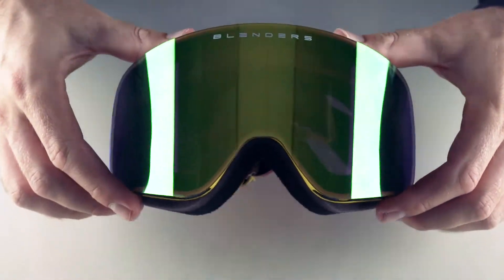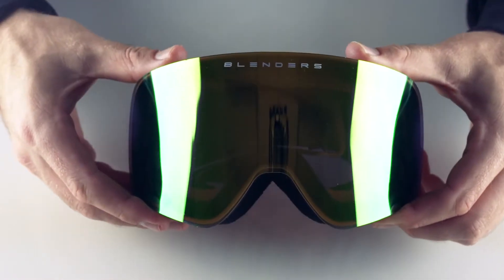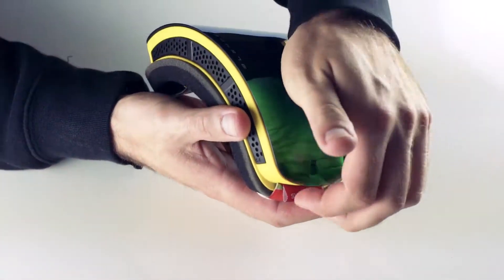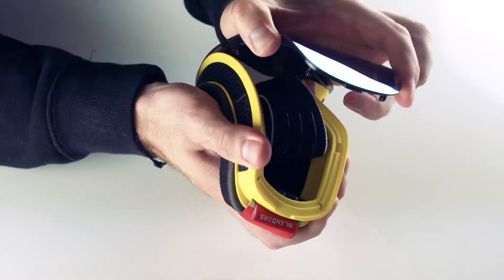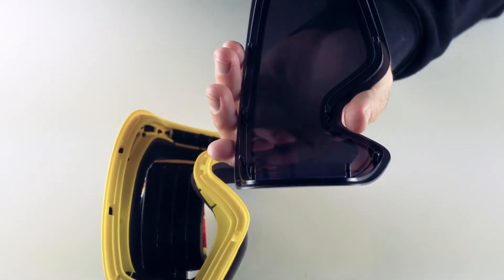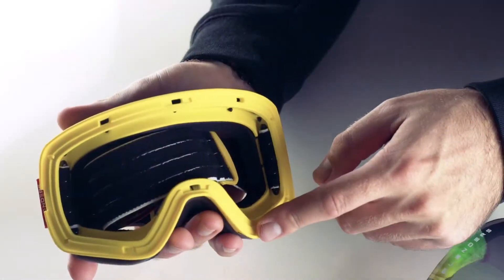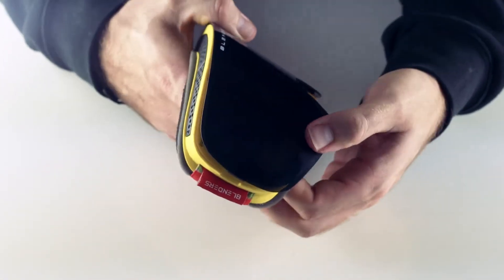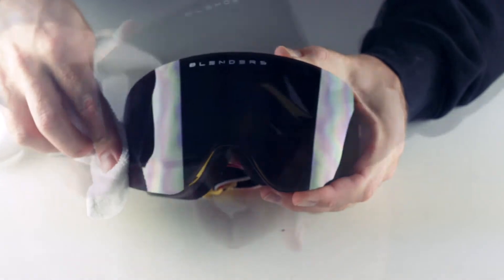Blenders Eyewear: Tutorial for Swapping Lenses on Frameless Goggles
Easy tutorial on how to swap out new lenses on your favorite Blenders Eyewear goggles.